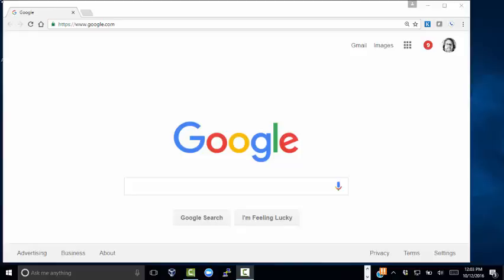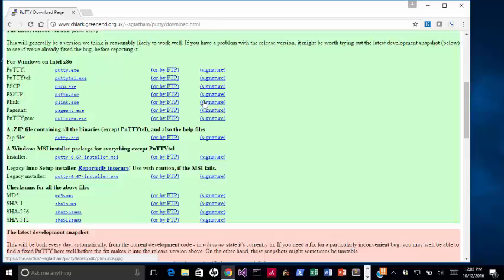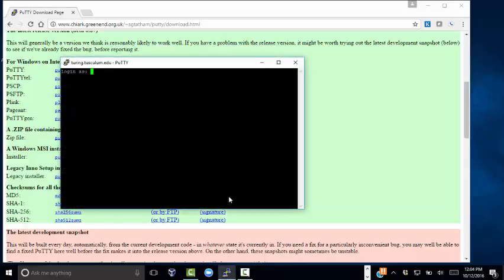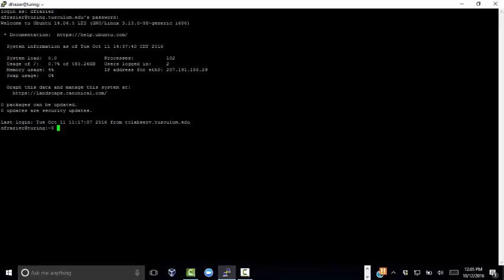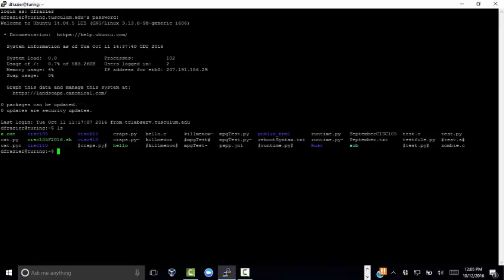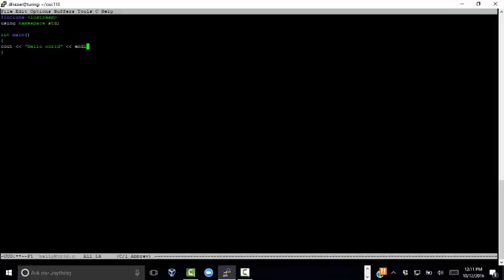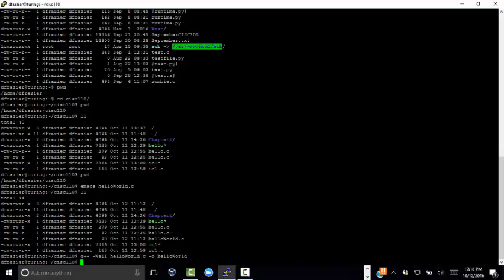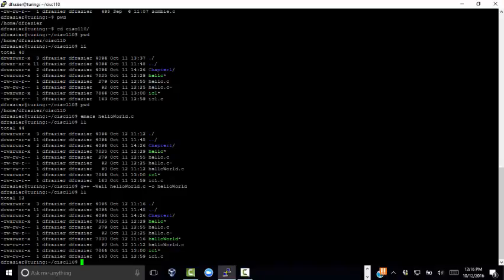LogOnToTuringwCPlusPlus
Log onto to Turing Server